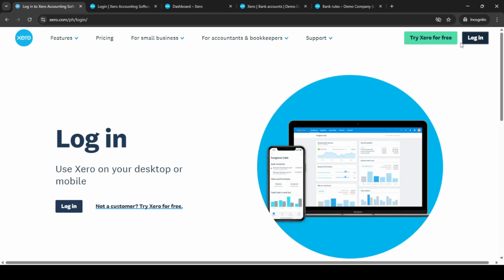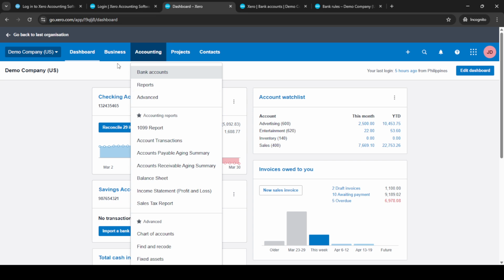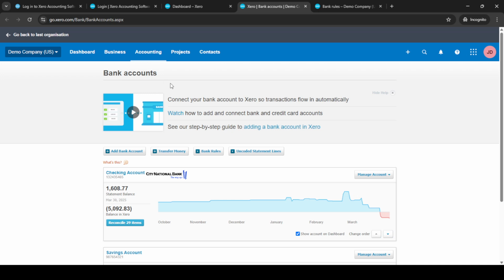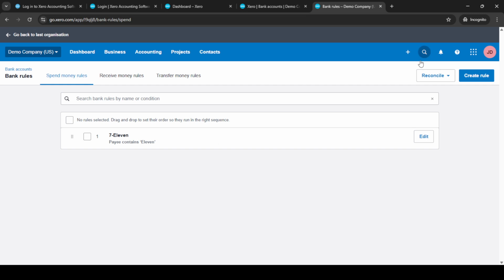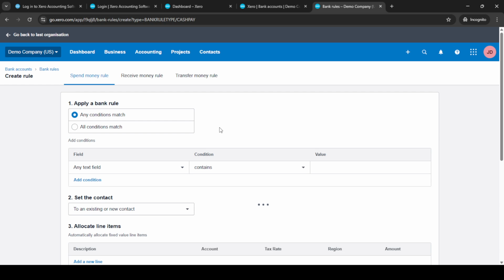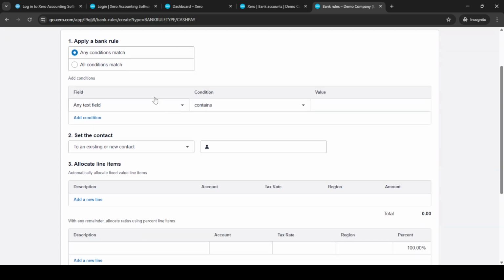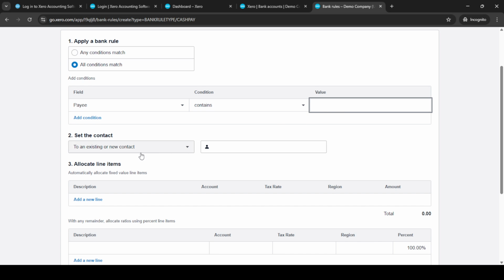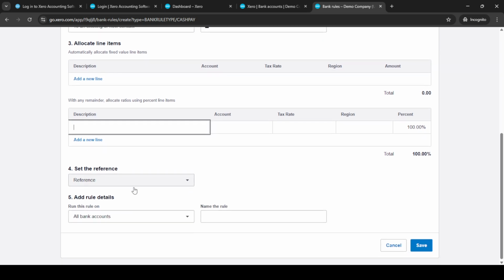How to Use Bank Rules to Automate Your Bank Account Reconciliations in Xero [2025 Full Guide]